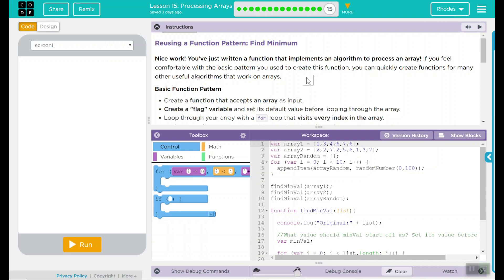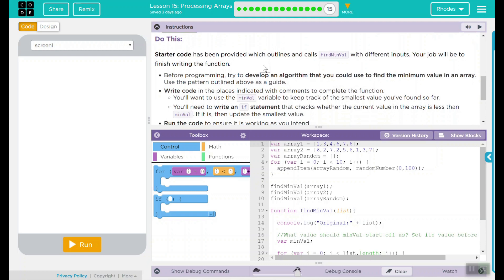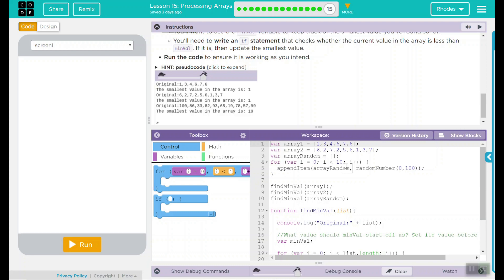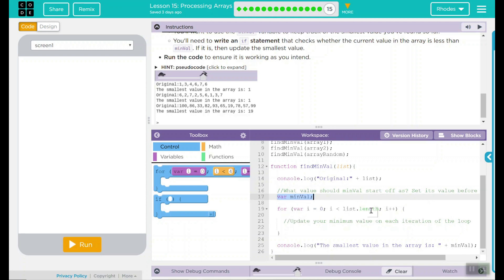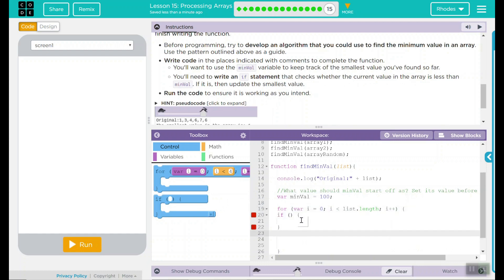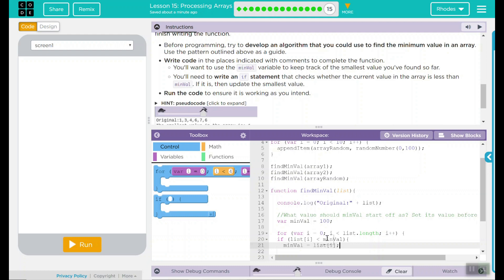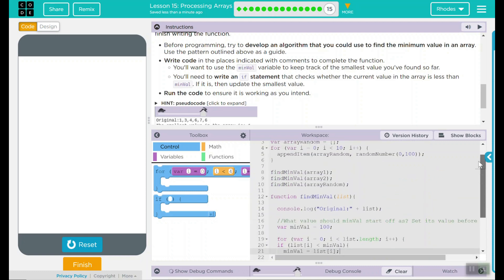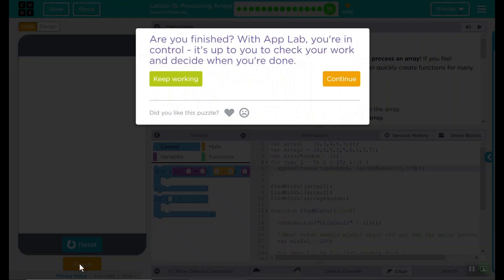Unit 5 - Lesson 15 #15: Reusing A Function Pattern: Find Minimum